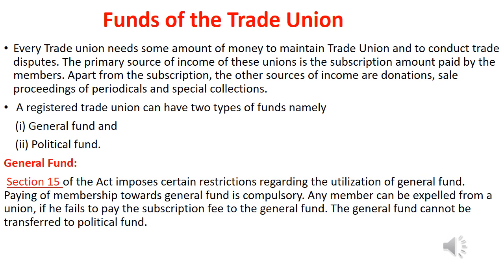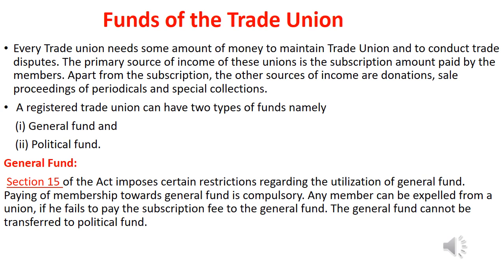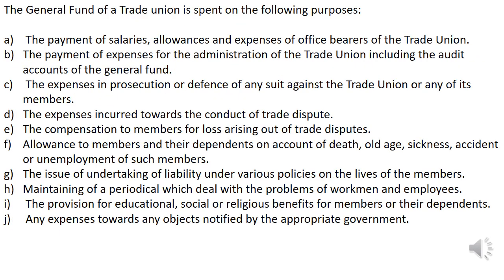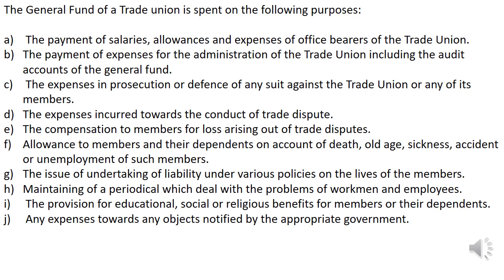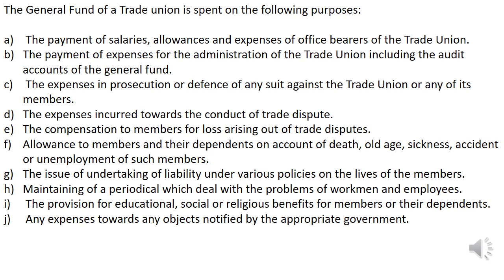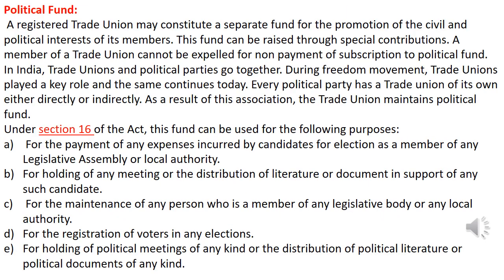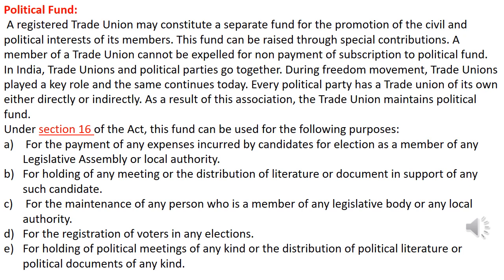Funds of Trade Union | Labour law | Law Made Simple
Funds of Trade Union
General fund
Political Fund
Don't miss the riddle of the day